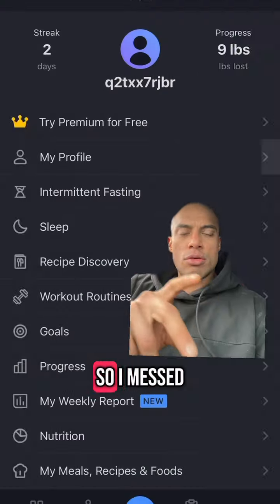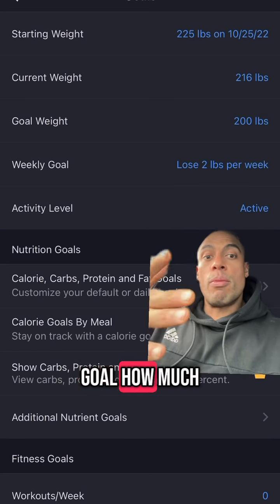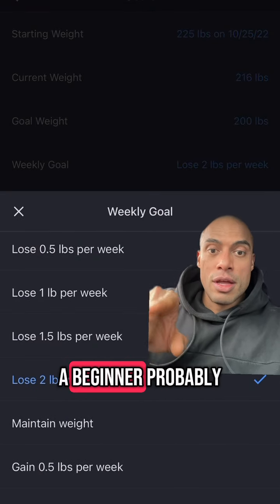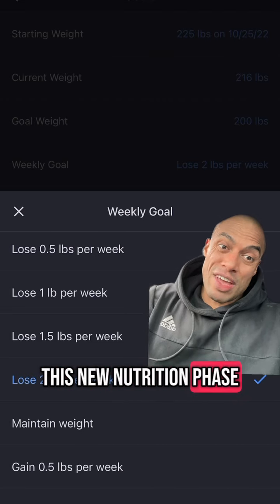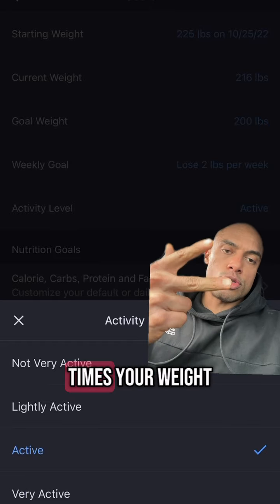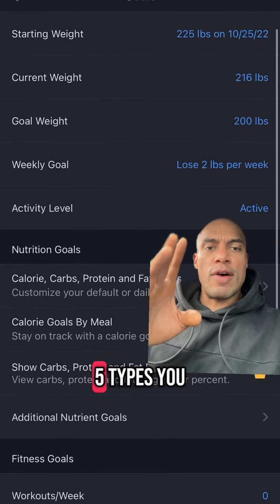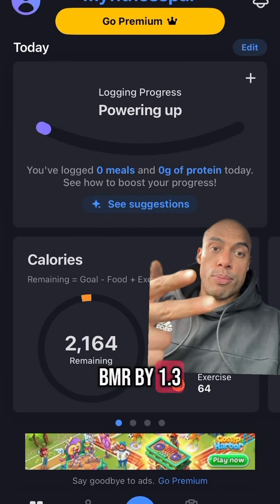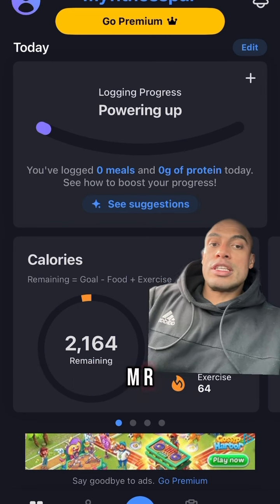The mistake you are making with my fitness pal